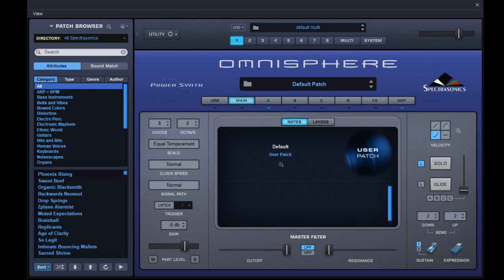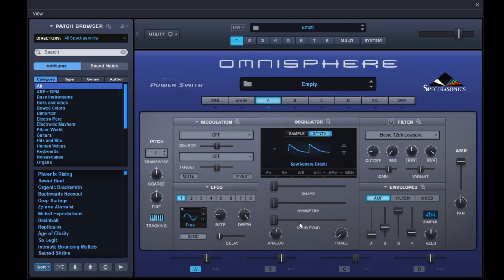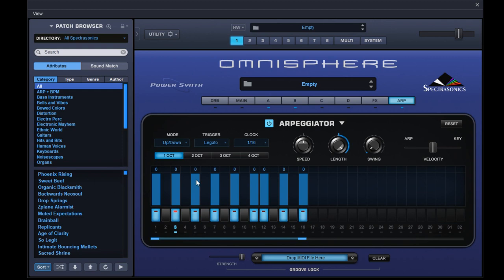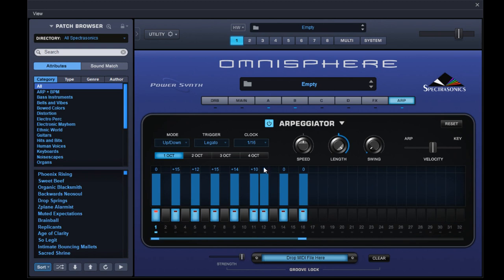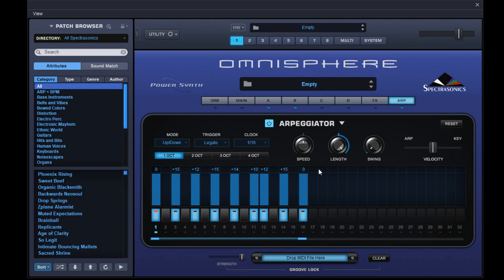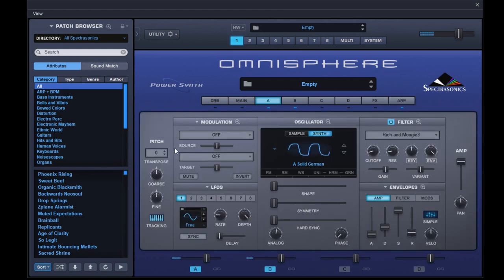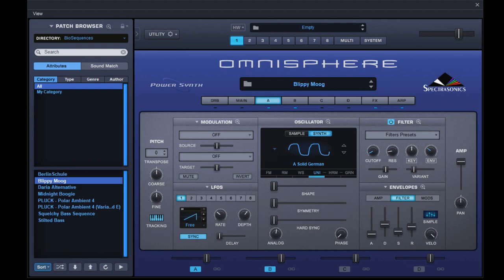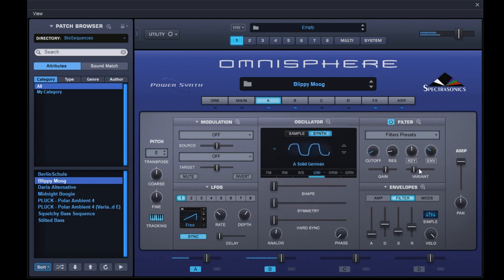Omnisphere (How to create a Sequence in the Berlin School Style)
I am in the process of re-writing the blog article to accompany the video and I will repost the link here once it is done. In the meantime head on over to my website and sign up for the newsletter

This is my first proper video tutorial so go easy on the feedback :)  In this video, I show you how I go about creating a melodic sequence in the Berlin School style. There is a little bit of music theory in as much as you need to know the difference between a Major and minor scale. I will be tackling these in a future tutorial so don't worry if you aren't up to speed on how to spot the difference.

over on the website.